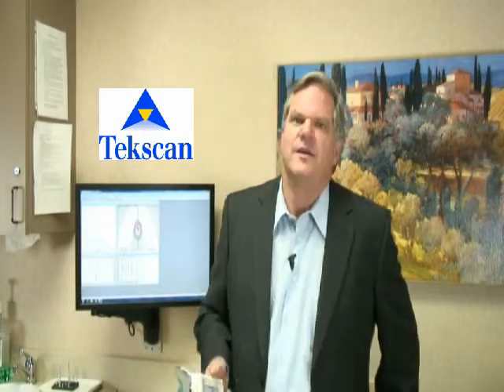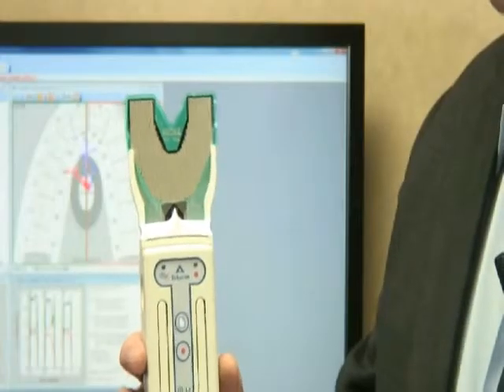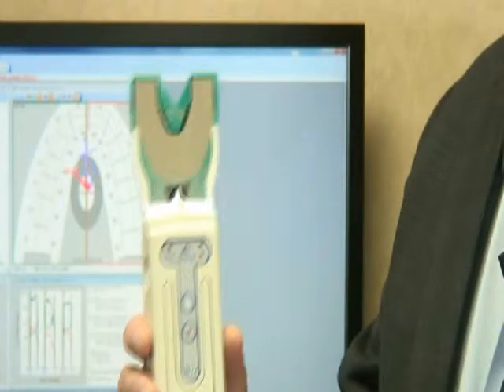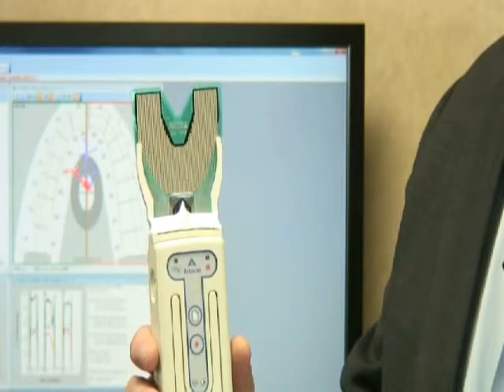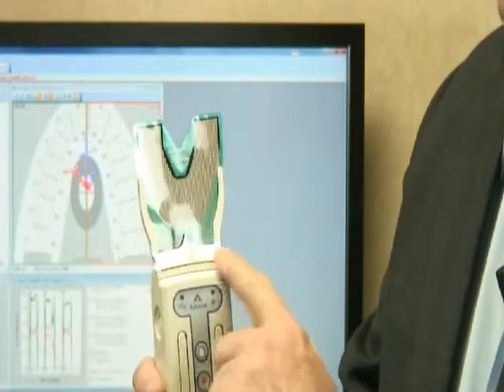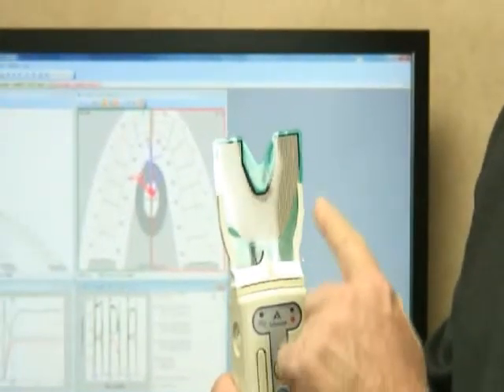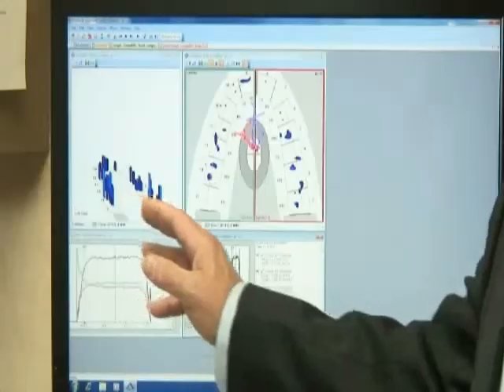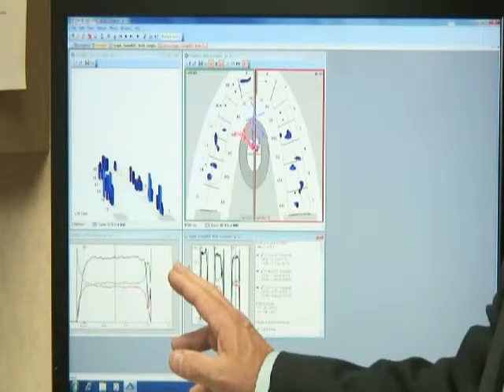Tekscan Video Segment